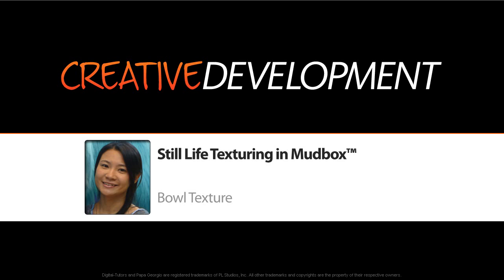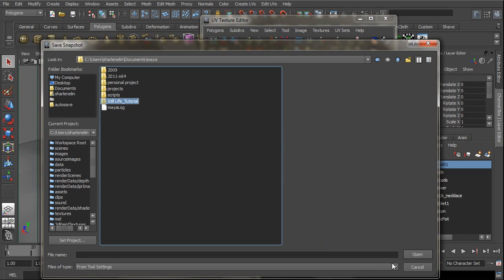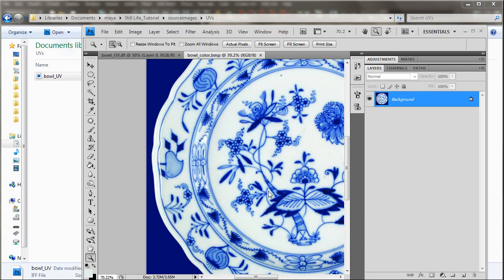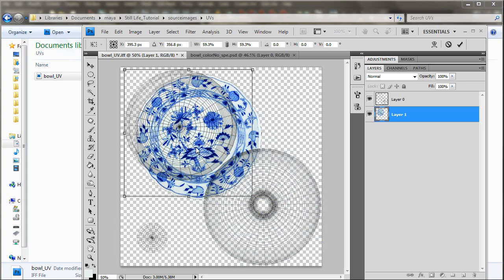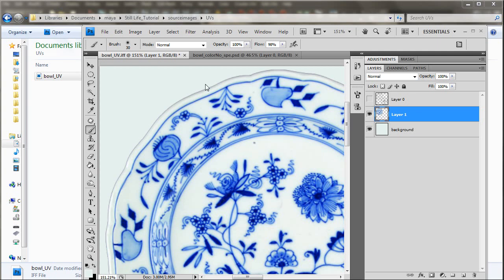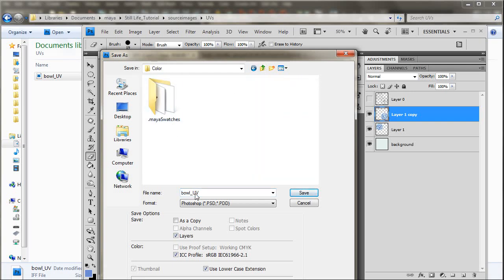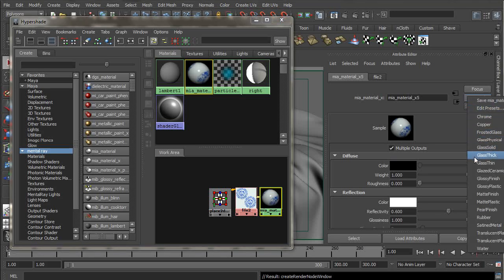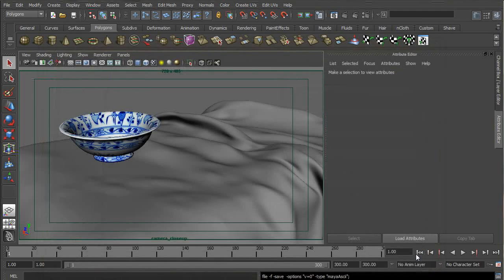03 Bowl texture